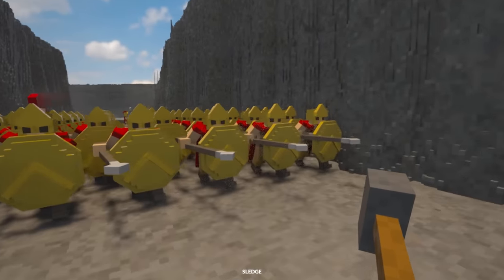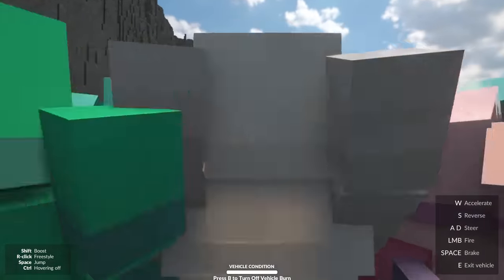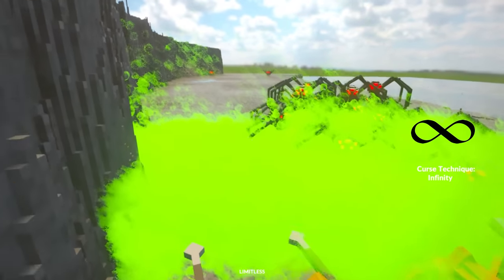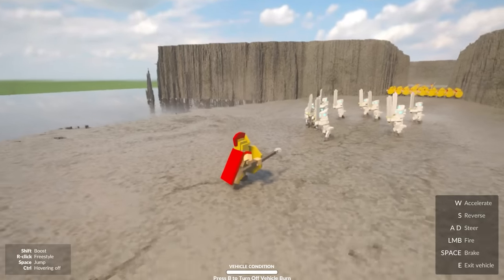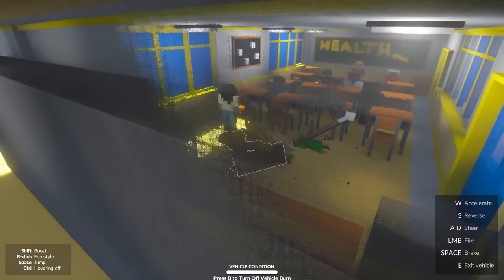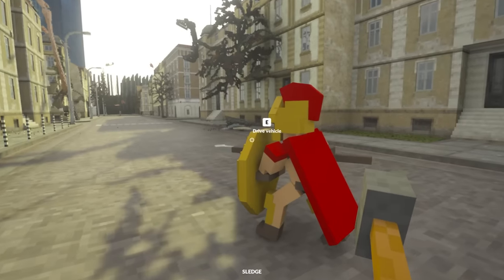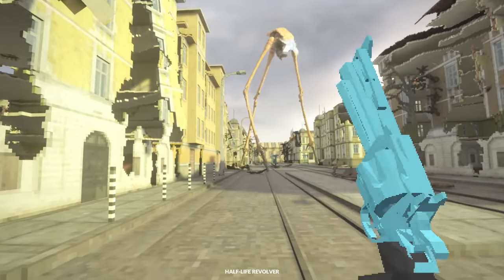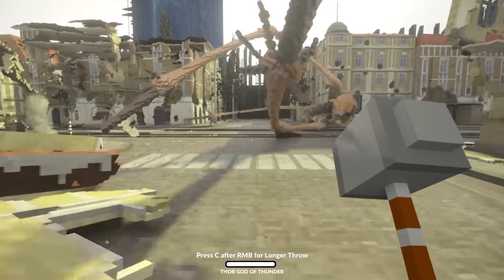New SPARTAN WARRIORS Mod vs ZOMBIES in Teardown Mods Gameplay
These SPARTAN Warriors are tough, in this teardown mod you can become a warrior and spear enemies or block their attacks! Let's use this Teardown Mod to defeat some zombies. This is Teardown Mods.